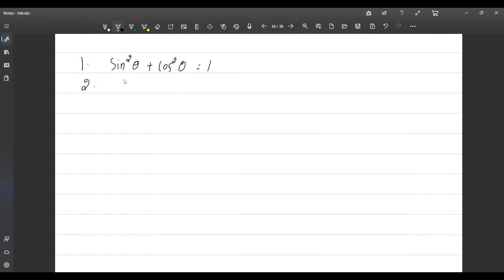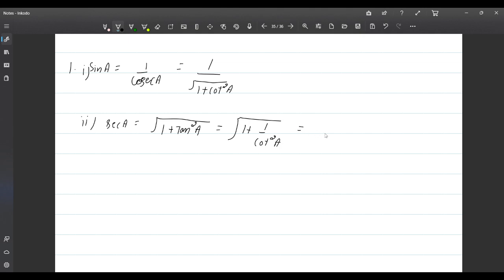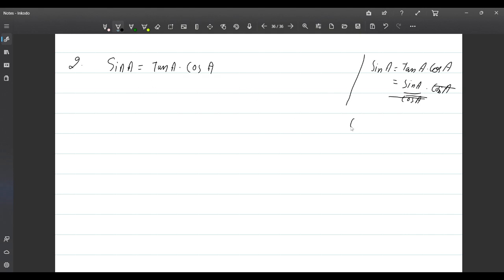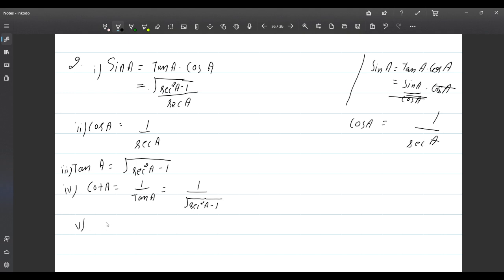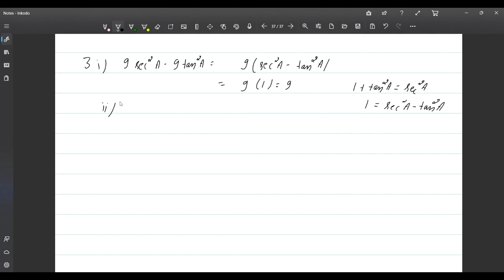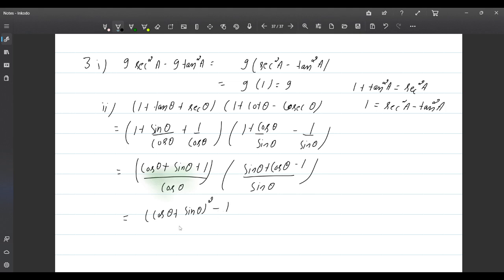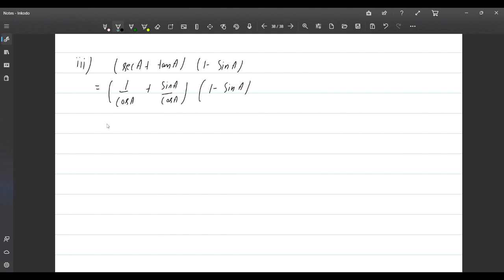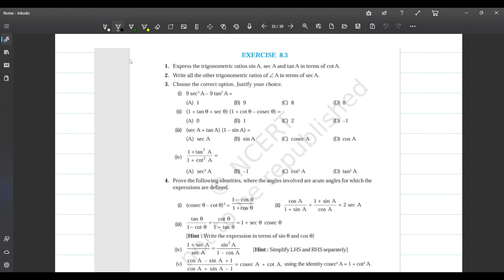Class 10 Maths Chapter 8 Exercise 8.3